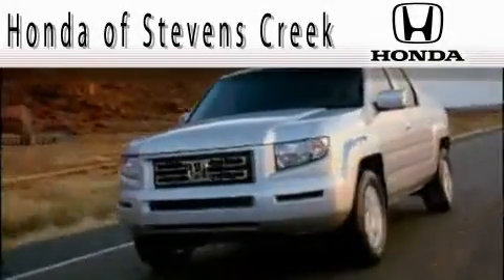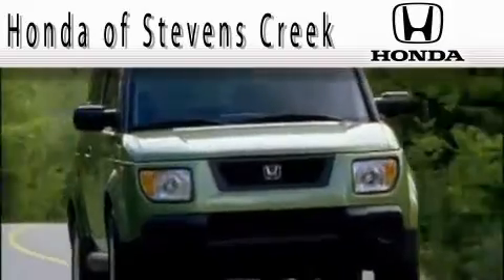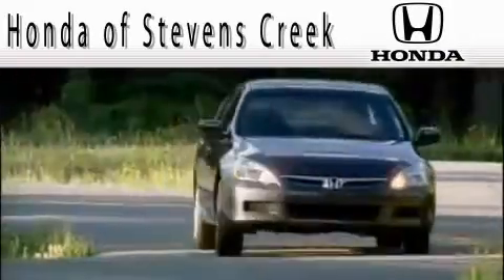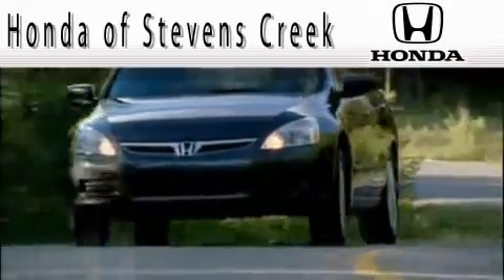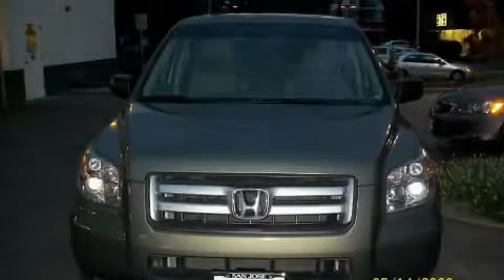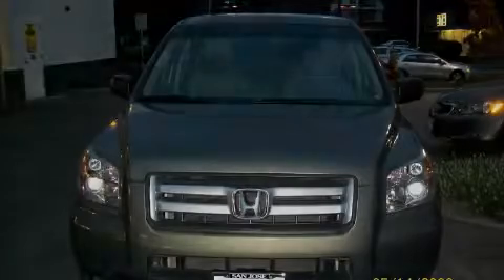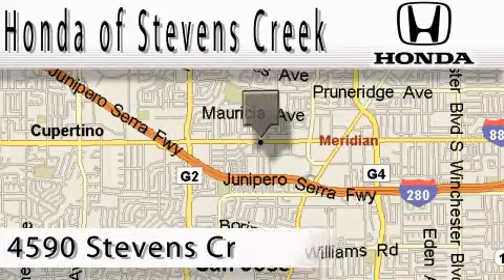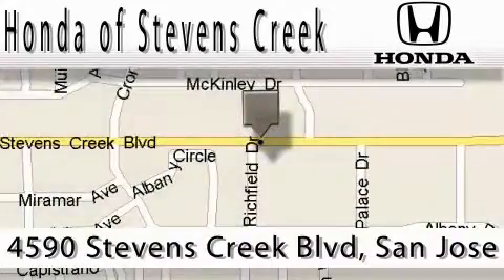Preowned 2007 Honda Pilot San Jose CA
Year: 2007
 Make: Honda
 Model: Pilot
 Engine: 3.5L V-6cyl
 Trans.: 5-Speed Automatic
 Exterior: Green
 Miles: 50,222
 Interior: Beige